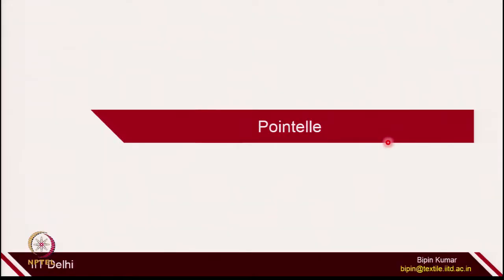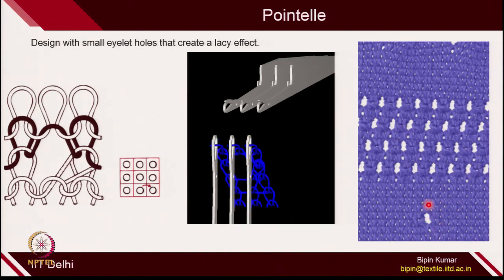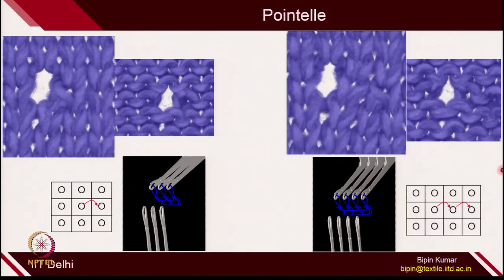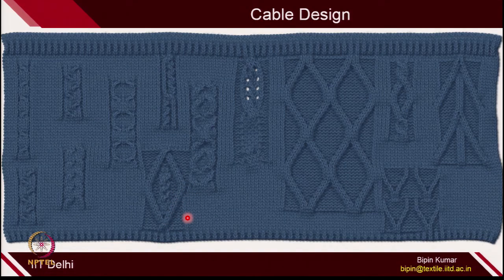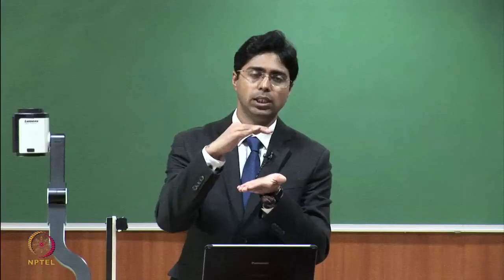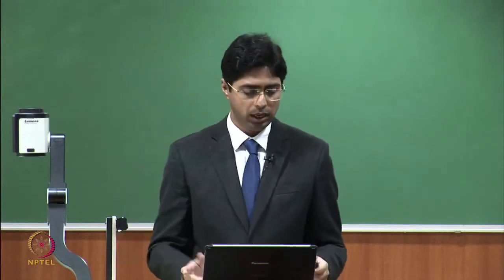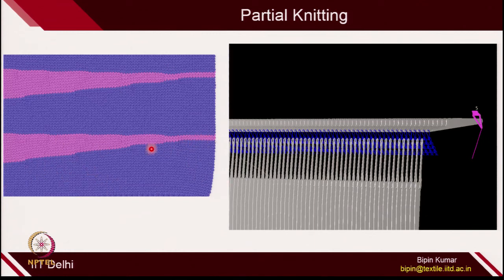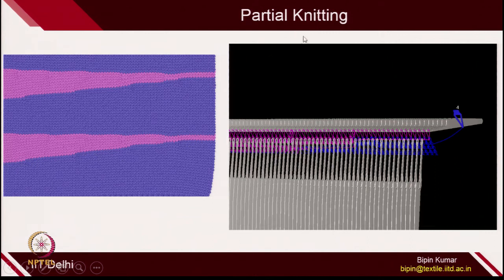Knitting Designs Possibilities-1